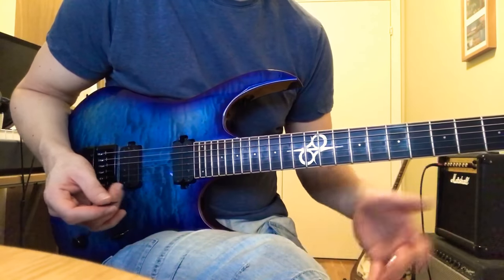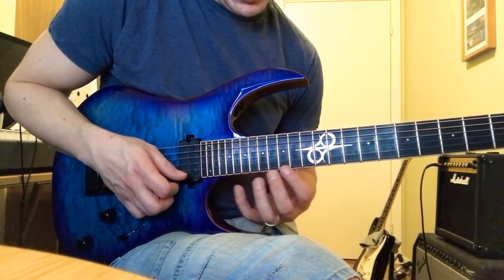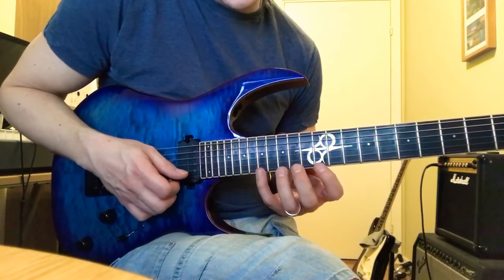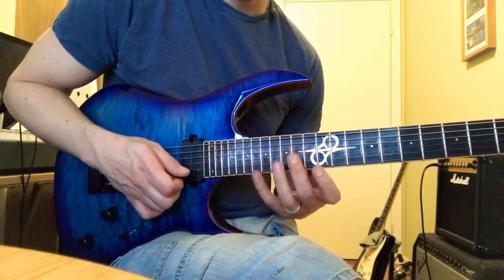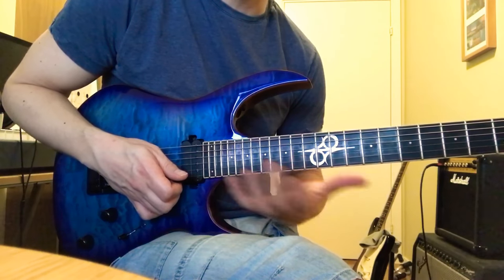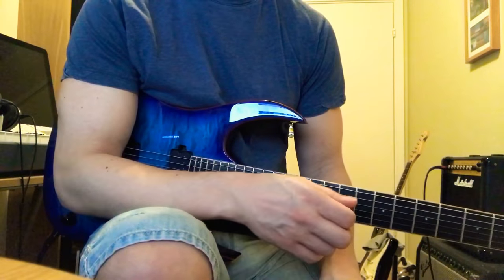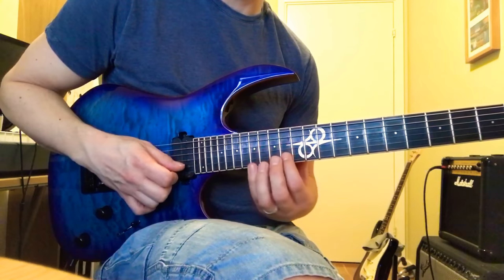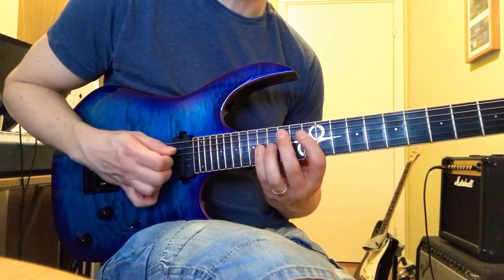Kee Marcello Solo (with a short lesson)